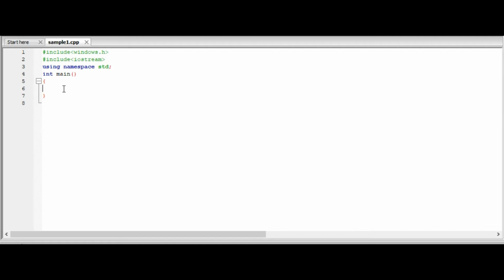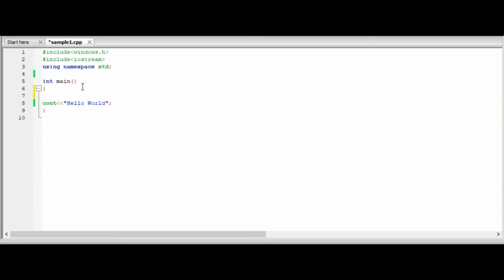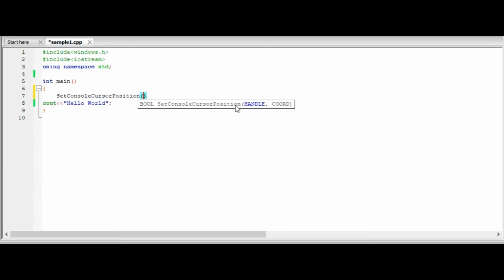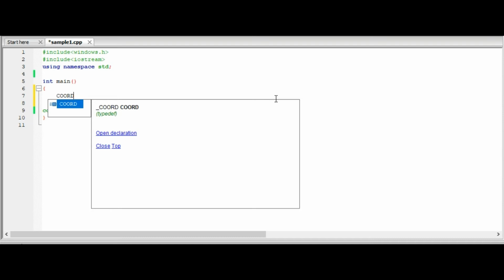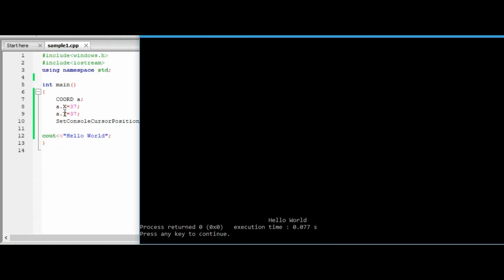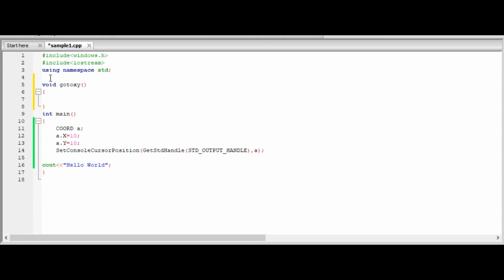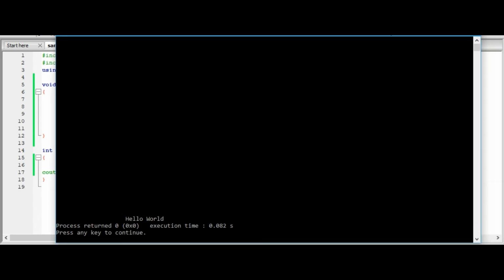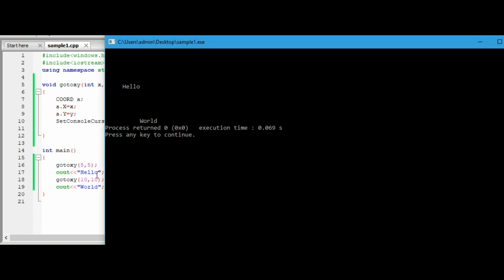Printing text at specific position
Hello everyone this youtube channel will contains  videos regarding projects,tutorials and many more related with computer engineering field . This channel will contains understanding of  programming.